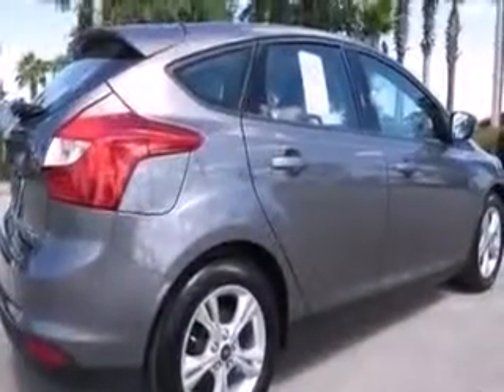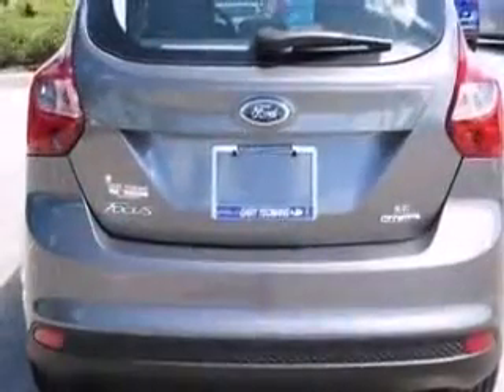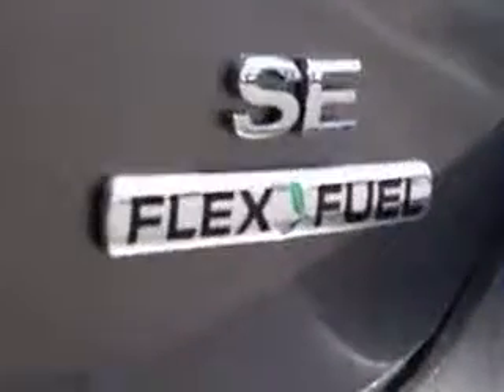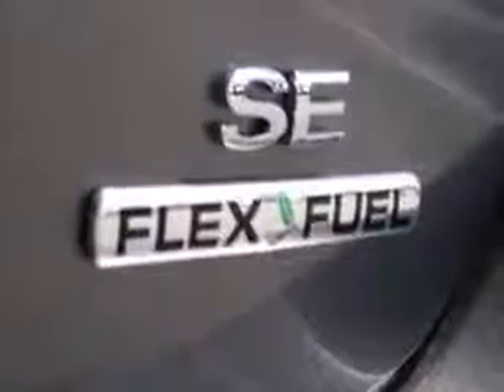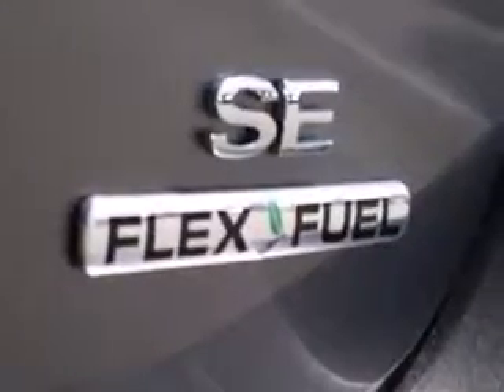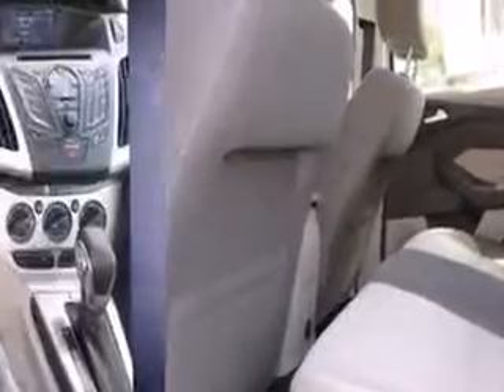Ford Dealer Palm Coast, FL |Ford Focus Palm Coast, FL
If you live in Palm Coast, FL and you are looking for a new Ford vehicle then you need to look no further than Gary Yeomans Ford! Why should you make the trip over from Palm Coast, FL to Gary Yeomans Ford? It is simple, Gary Yeomans Ford has the best prices, best selection and best service on all new and pre-owned Ford vehicles. Gary Yeomans Ford is considered the best Ford dealership in the entire area! Residents of Palm Coast, FL know that the trip over to Gary Yeomans Ford is well worth it. Do yourself a favor, stop considering other dealerships and take the trip from Palm Coast, FL over to Gary Yeomans Ford today!